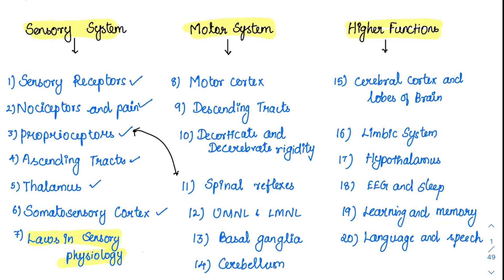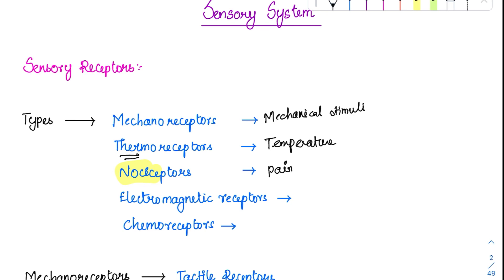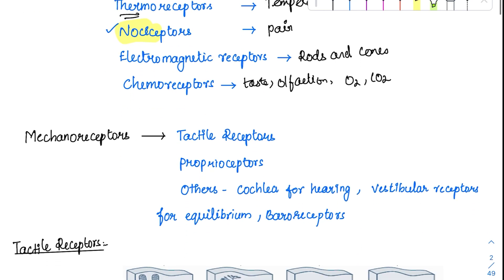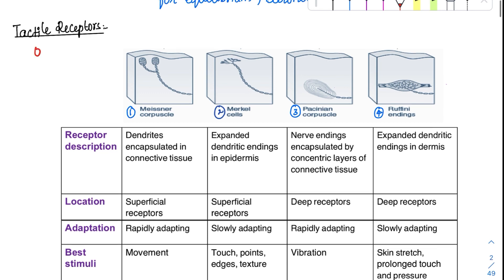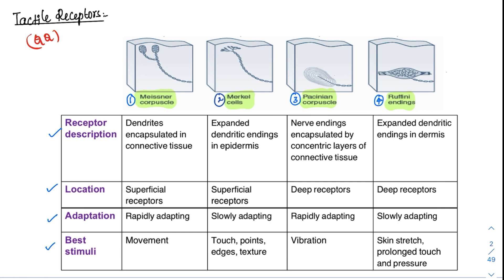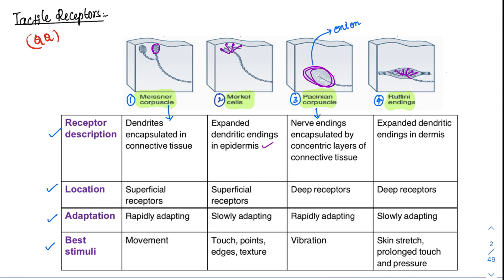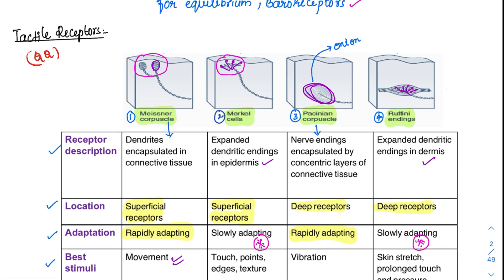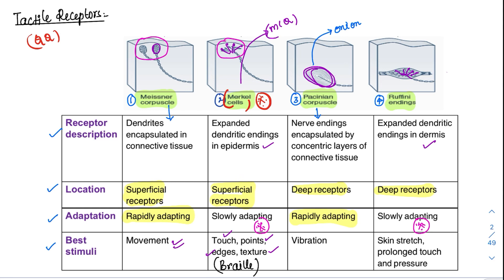Sensory Receptors - MCQ concepts